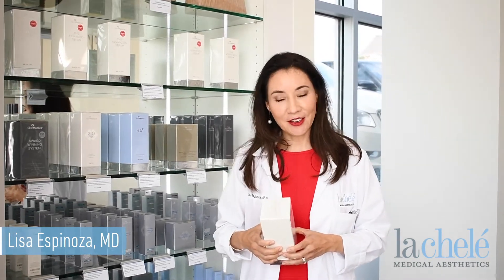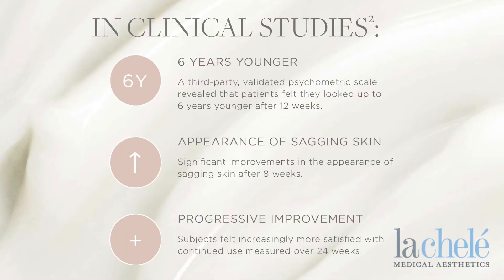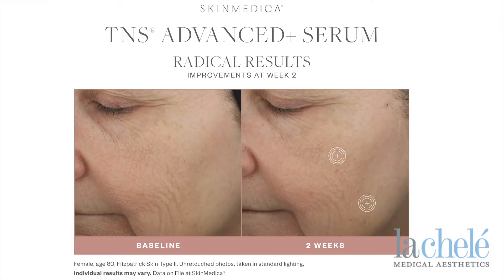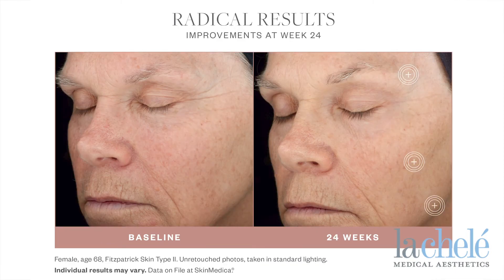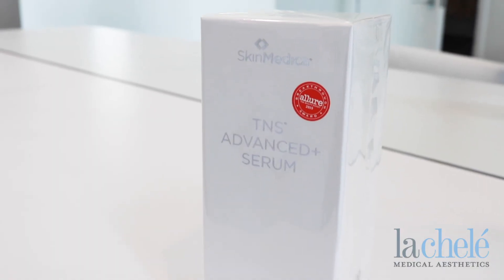SkinMedica TNS Advanced+ Serum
Have you tried our TNS Advanced+ Serum? It is a La Chelé favorite for just about every single one of our staff members!
🕑 After just 2 weeks, users had visible results of significant smoothing of deep wrinkles
🕗 In 8 weeks, users had significant improvements in the appearance of sagging skin
🕛 After 12 weeks, users felt they looked 6 years younger